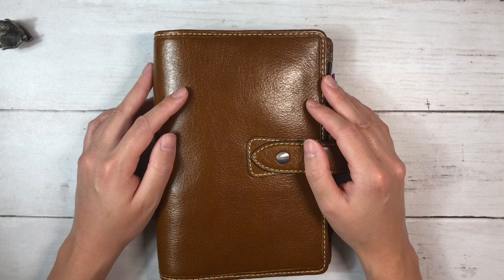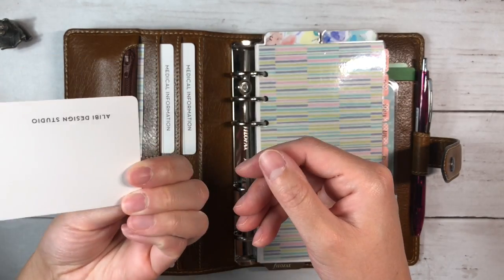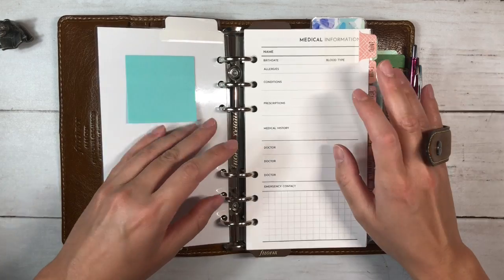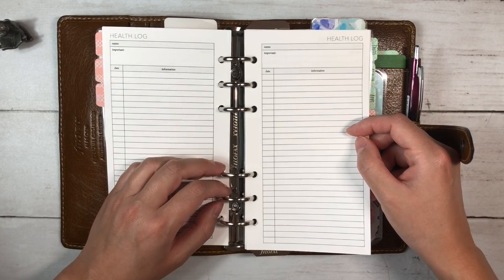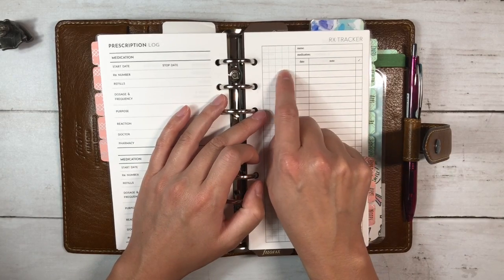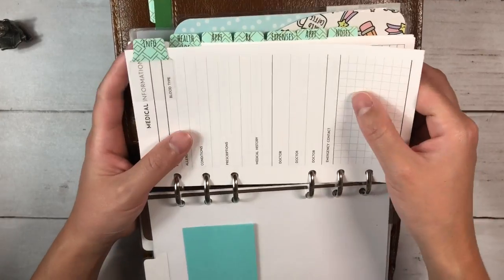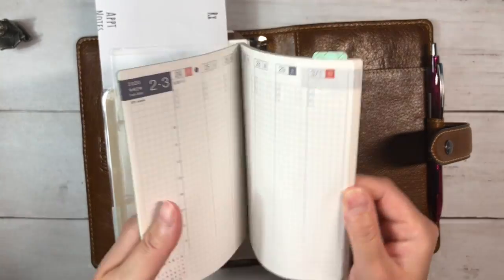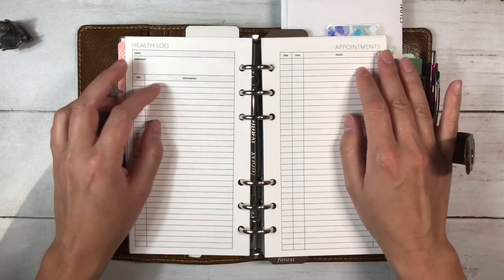Medical Setup | Filofax Malden | Personal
In this video I share my Medical Setup in a Personal Filofax Malden. This is the first time that I'm using rings and the first time I've had a medical setup. I share the inserts I've chosen and how I plan to use them.

RELEVANT VIDEOS
How I am using my B6 Slim Chic Sparrow Doctor Jones Traveler's Notebook

MENTIONED
Andrea @ans_plans
*How to print on tabs is saved in her story highlights

INSERTS
Alibi Design Studio
*I use the following inserts: Prescription Log, Medical Info, Doctor Visits, Period Tracker
*Essential Cards freebies are available on her blog (also linked below)

*I use the following inserts: 029, 037, 132
*Notes pages freebies available on her Facebook group

PRODUCTS MENTIONED
Filofax Malden: Personal, Ochre
*I purchased mine from Amazon. In my experience it comes in and out of stock.

Avery Mini Ultra Tabs
*Patterned ones I share are not available at the time of posting